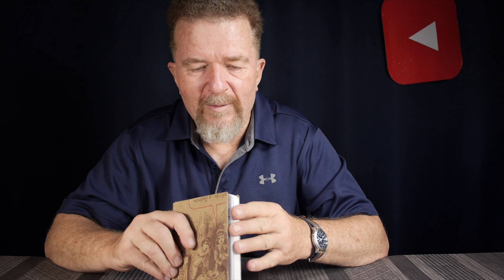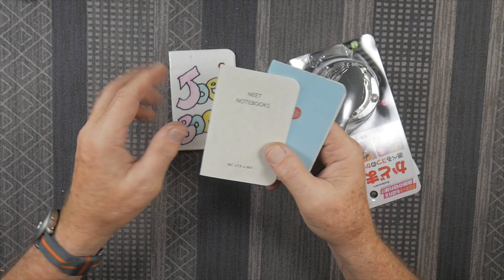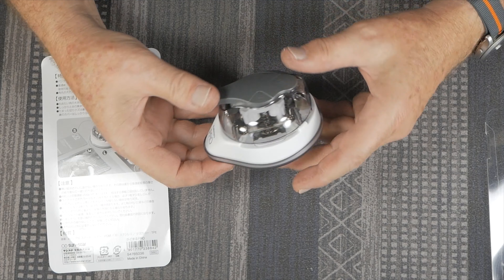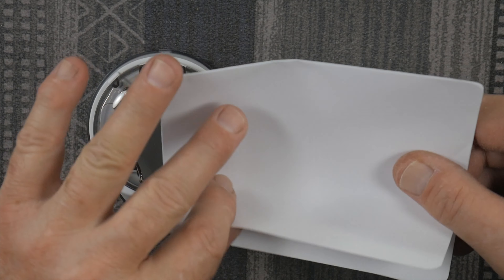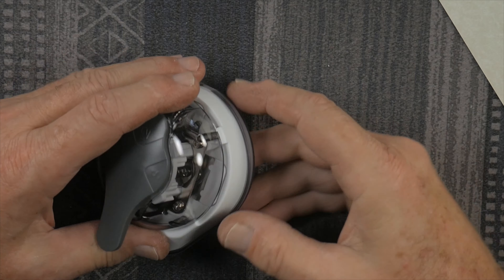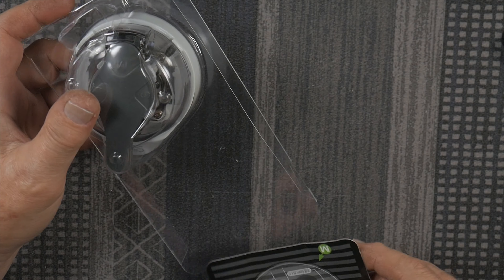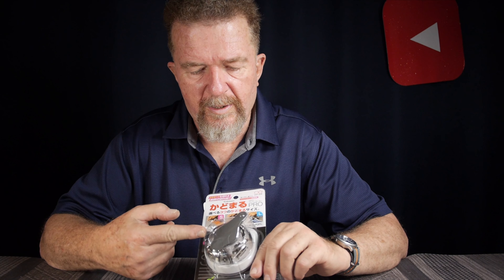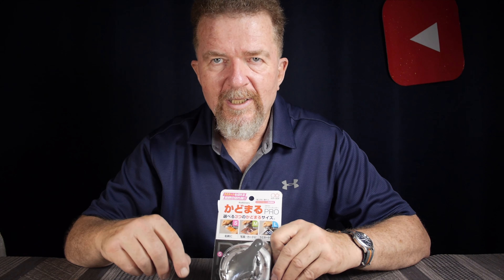Kadomaru Pro 3-Way Corner Punch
Having the proper tools is important to a craftmaker. Joe reviews the Kadomaru Pro 3-Way Paper Corner Punch.